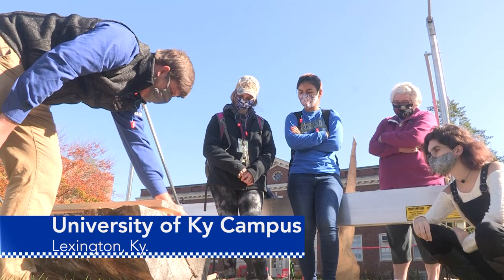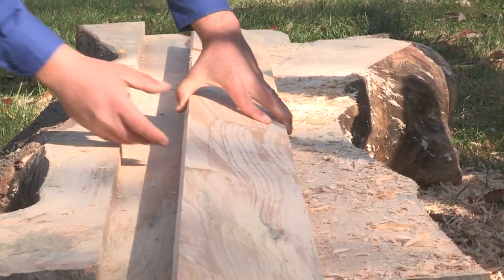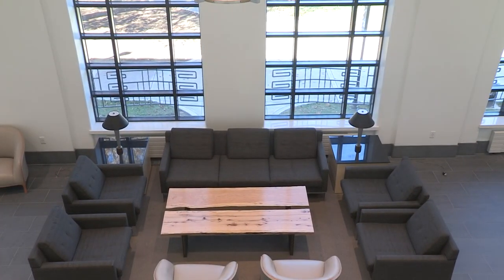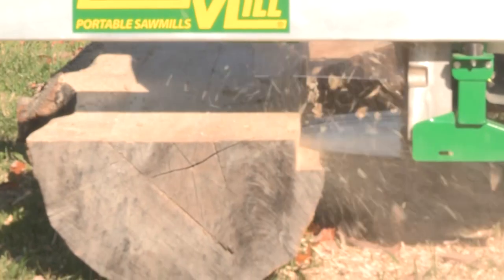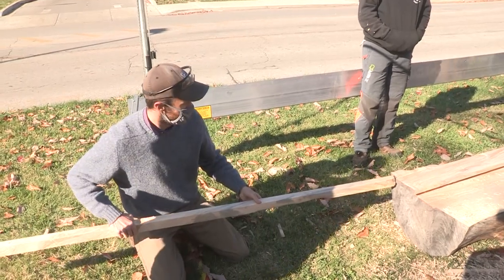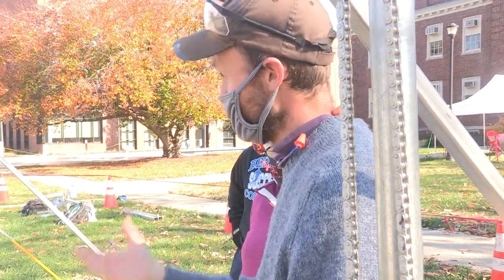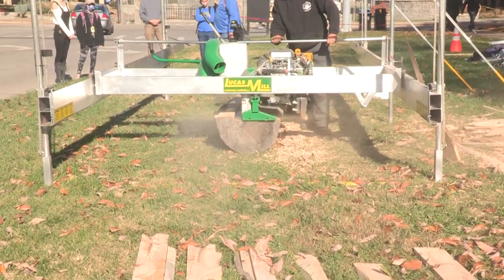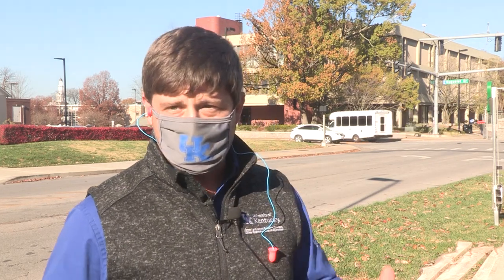Urban Forestry "Up-Cycling"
Sometimes construction and expansion projects in urban areas mean that trees are sacrificed to make room.  But what happens to those trees?  There is growing momentum at the University of Kentucky to bring attention to those trees and their use after being removed.  In some cases, the trees are being used as functional, long-lived wood products.  In this video, a portable swing blade saw mill is demonstrated by an arbor crew from the University of Kentucky's Physical Plant Division.  Funding for the portable saw mill came from the Coca-Cola Company through their annual contribution to enhance student experience on campus.